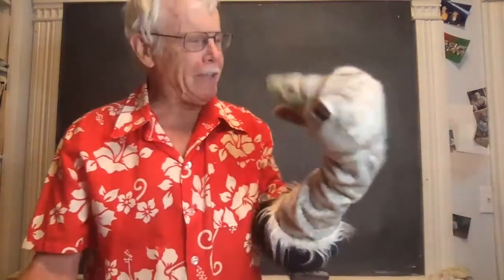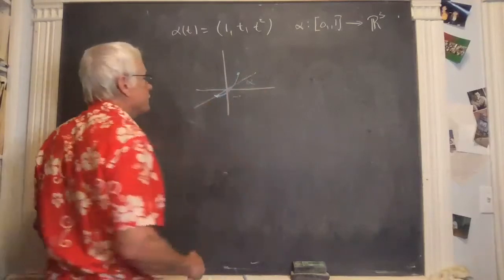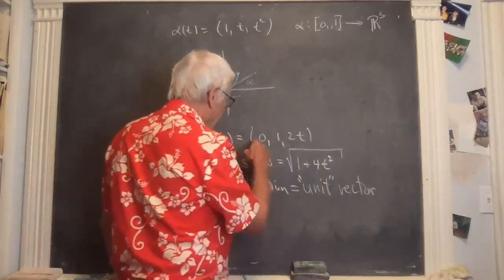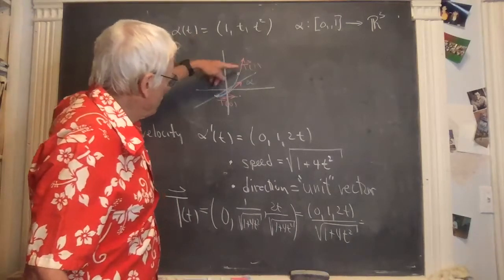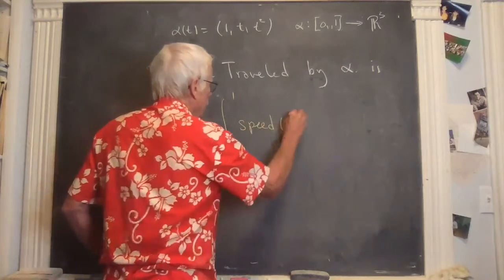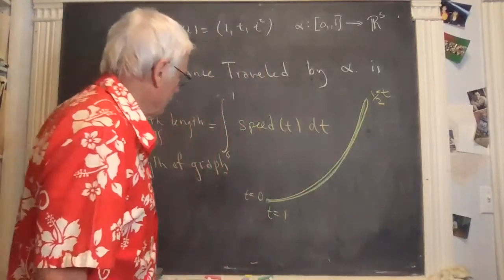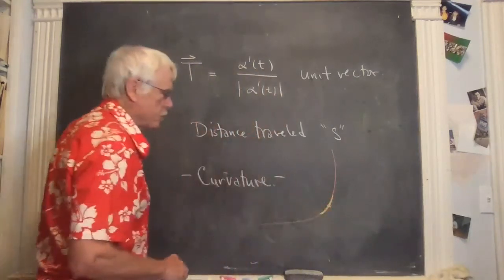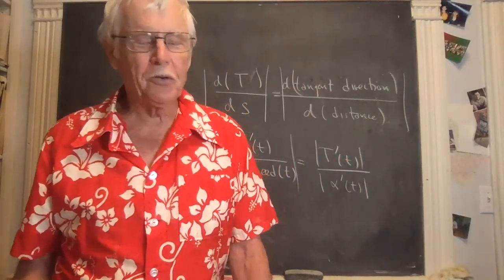4 T, Distance, Curvature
This video describes how to compute the unit tangent vector to a curve, the distance traveled via a space curve and the curvature of that space curve.